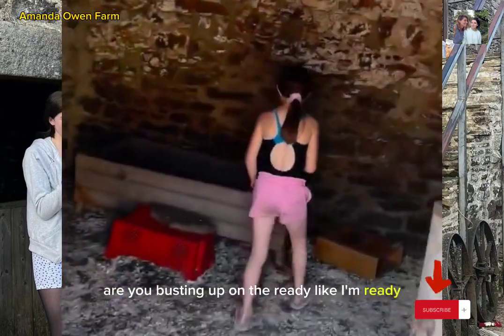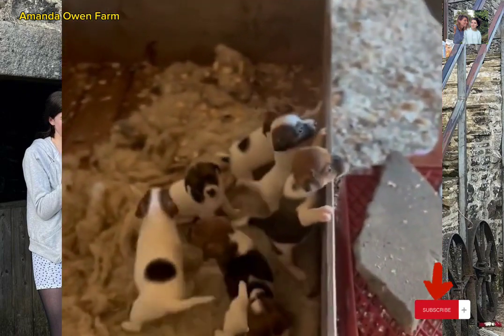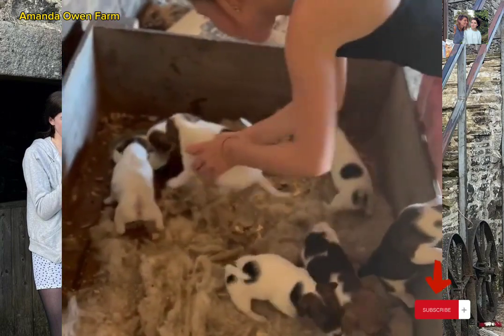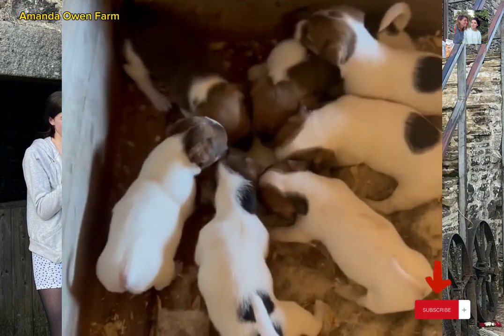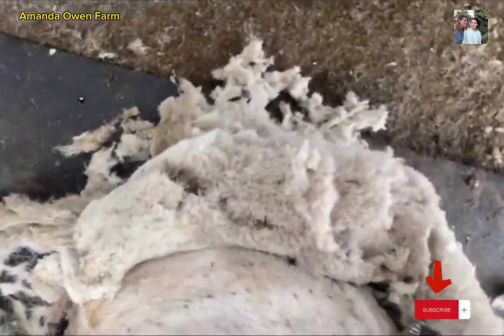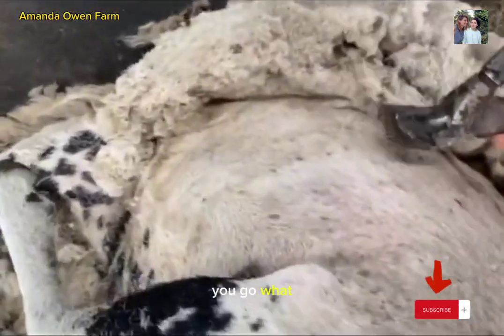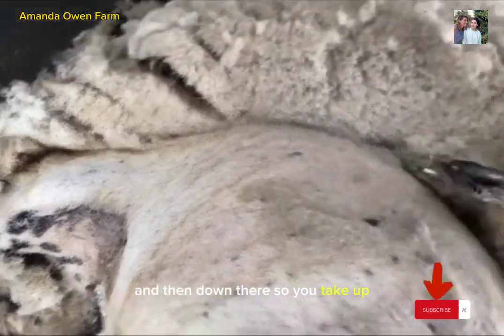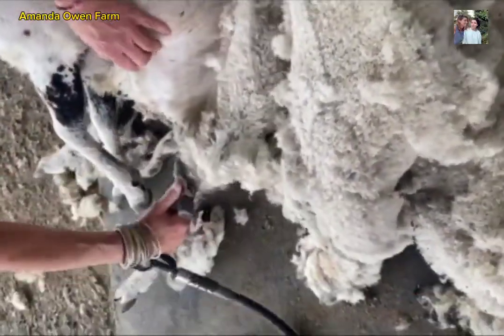our Yorkshire farm -Amanda owen farm life